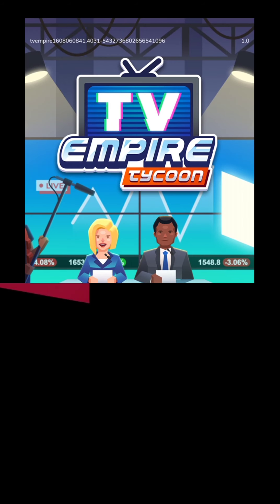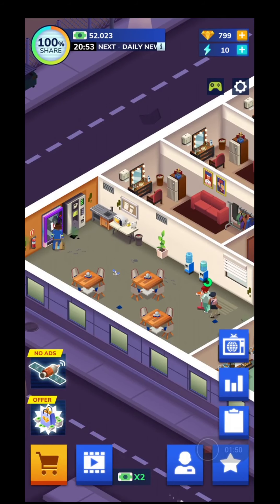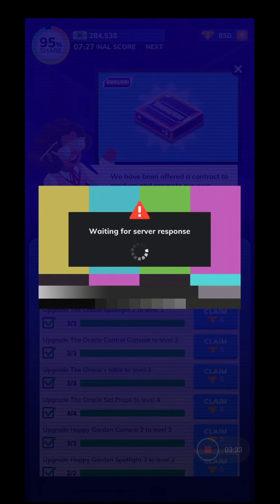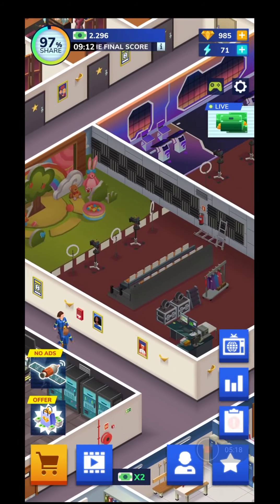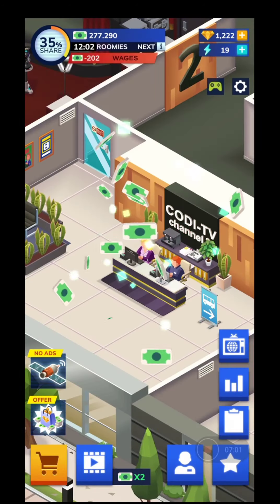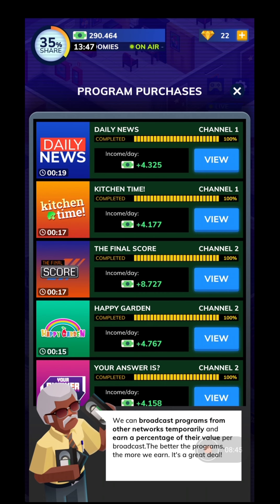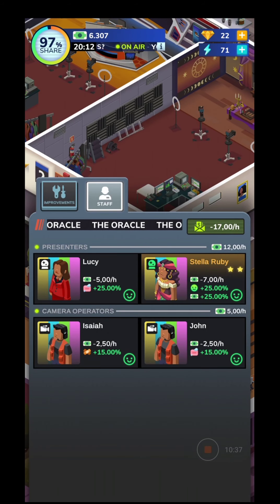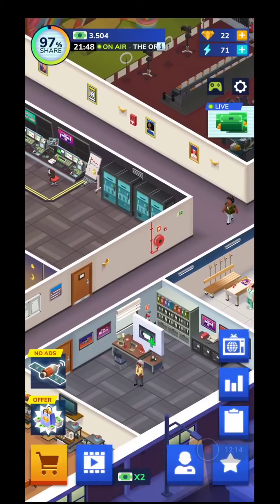Manage Your Own Tv Empire In This Idle Management Game For Android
Lets Play TV Empire Tycoon - Idle Management Game is a video on android gameplay, for an idle game, with beginner tips and a simple walkthrough.
TV Empire Tycoon - Idle Management Game will give you the chance to manage yout own tv station, your own tv empire tycoon.

TV Empire Tycoon - Idle Management Game is an android game, that can be played vertical on you mobile phone.
This video with TV Empire Tycoon - Idle Management Game is an android version for the gameplay of the game, so if you enjoy the video give TV Empire Tycoon - Idle Management Game a try.
In TV Empire Tycoon - Idle Management Game you have the possibility to watch some adds in order for you to advance much more faster in the game. Also in TV Empire Tycoon - Idle Management Game, you will be able to upgrade your  tv sets and you will earn your money. You will not be able to reset your progress in TV Empire Tycoon - Idle Management Game.
Try TV Empire Tycoon - Idle Management Game if you enjoyed the army games, but also if you like idle games.
 Lets play TV Empire Tycoon - Idle Management Game video is from my Lets Play Playlist, that you will find on the channel, where you can see lots of idle games for you to try and play on your mobile phone.

Are you ready to build your own TV Empire?

Hold the reins of the business and become rich broadcasting the best TV programs.

Start running a small TV set and work hard to make your reputation grow. Improve every detail and turn your modest premises into a successful TV studio!

Deal with the needs of your facilities and take the proper decisions to expand your show business to beat all the audience records. Upgrade your aerials and reach more audience, enlarge your cafeteria and your TV sets, launch a new cooking show, host celebrities in your dressing rooms, hire new staff in the control room, run the news department, or broadcast an original weather forecast. Invest your idle money intelligently!

MANAGE YOUR STAFF:

Your TV studio will need an efficient working team. Study the situation and hire or fire workers depending on your workflow and your growth strategy. Employ janitors or guards, as well as office workers, producers, camerapersons, technical assistants, make-up artists, or famous television hosts. Each department will cover basic needs in your business, and you should manage your team wisely to make your studio profitable.

INVEST IN YOUR FACILITIES:

Your staff needs a great manager with a good vision for development. Improve and upgrade the staff departments to have better working conditions. Don’t forget about the quality of your broadcastings, and provide the audience quality shows improving your TV sets, buying better props, releasing great soap operas, astonishing reality shows, or millionaire quiz shows.

HIRE THE BEST TELEVISION HOSTS EVER:

Increase your reputation thanks to the best TV professionals. They will accept your offers if you develop an appealing business, so you should work hard to get the most famous TV personalities, and star actors and actresses.
If you like management and idle games, you will enjoy TV Empire Tycoon!